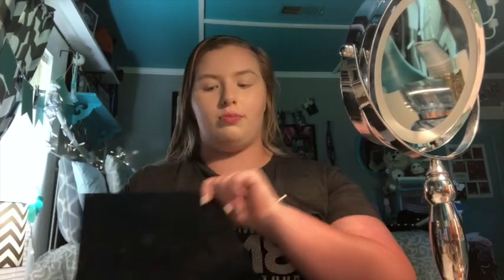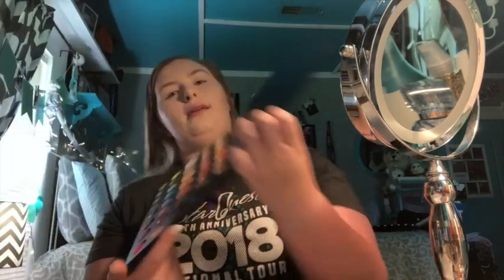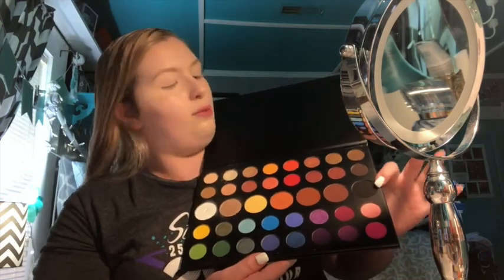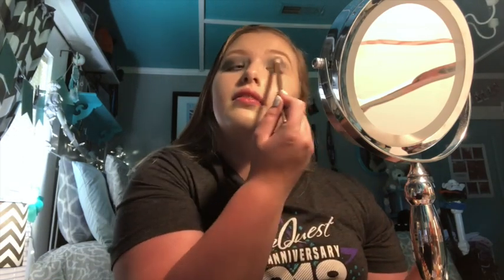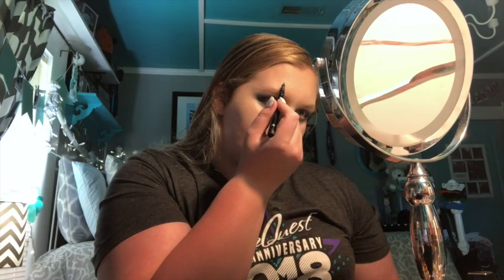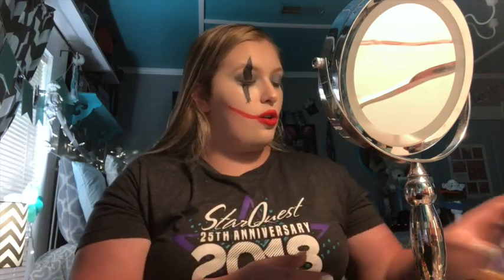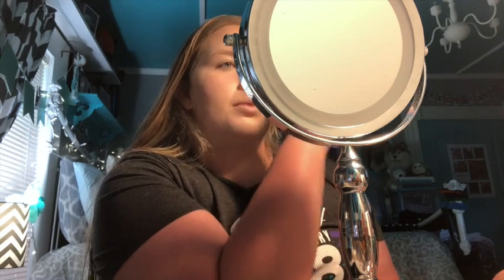3 SPOOKY HALLOWEEN LOOKS!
madison.sharon